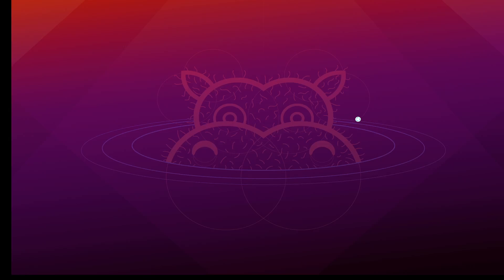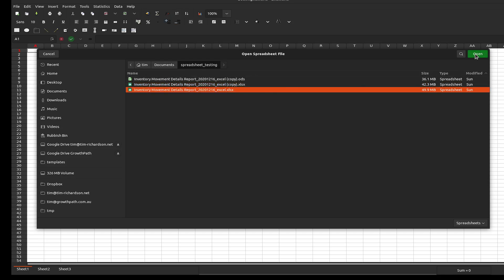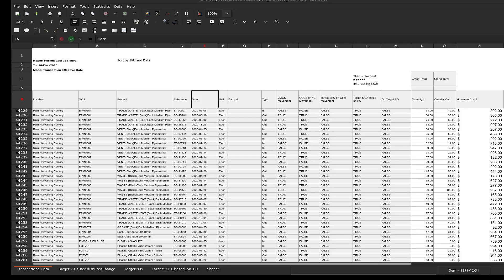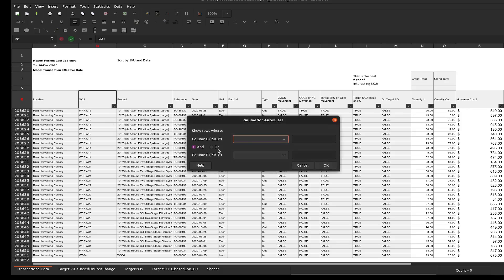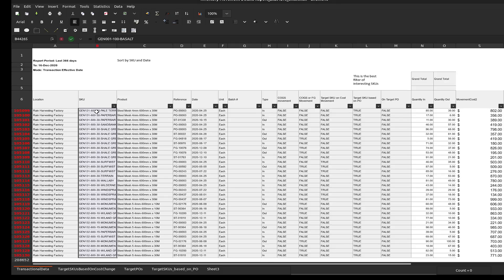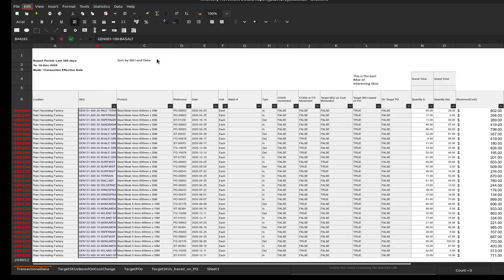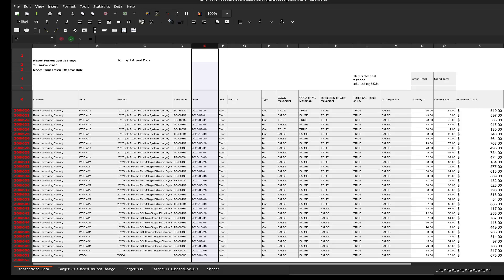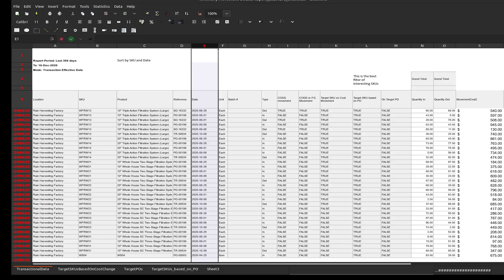Gnumeric tested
I try my test suite on Gnumeric running in Ubuntu 21.04. It is too slow and the Undo feature doesn't work for complex operations which would be a show stopper, except the slow performance is already a deal-breaker.